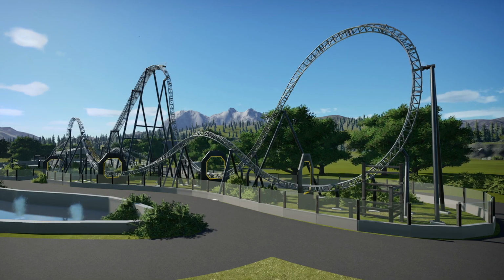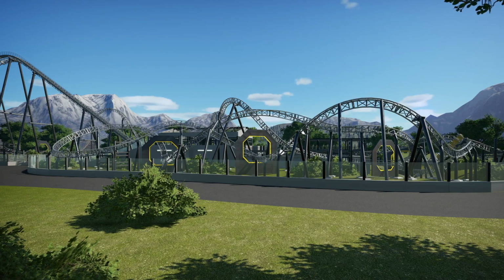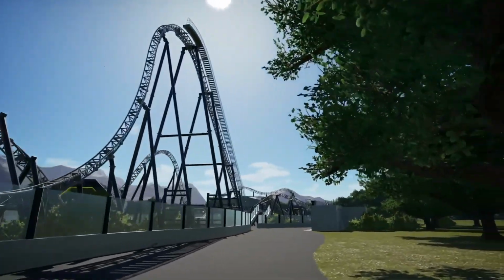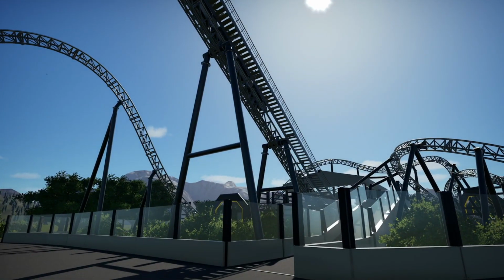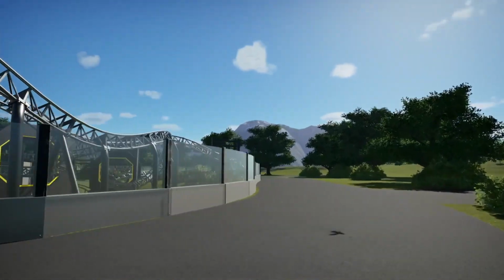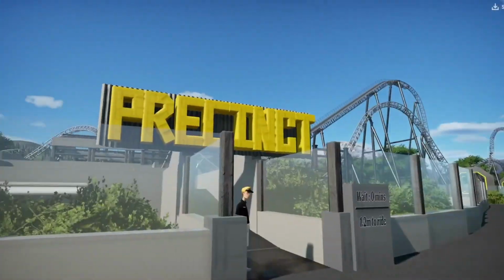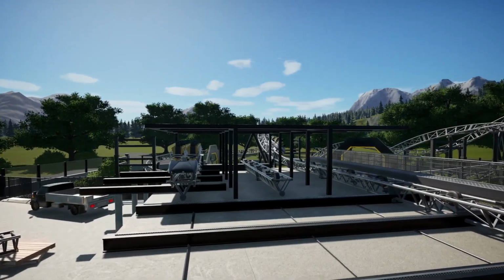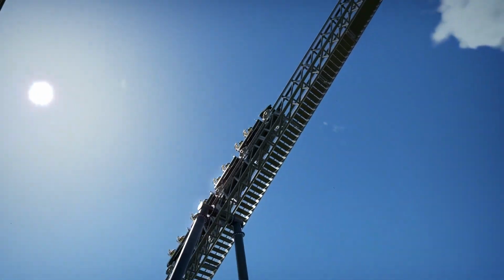Amazing 4m Coaster (Intamin Mega-Lite by Corvus)/Coaster Spotlight/Planet Coaster (Xbox)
Join me as I take you on a tour of one of the best coasters created on console.  Precinct is an Intamin Mega-Lite created on Xbox by Corvus.  Enjoy the tour!